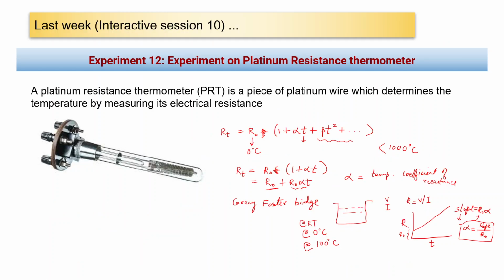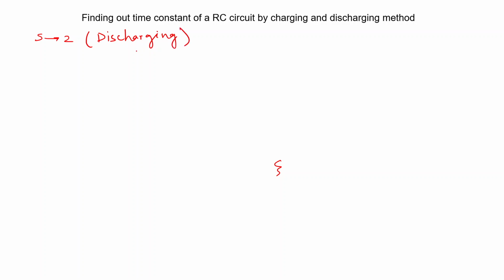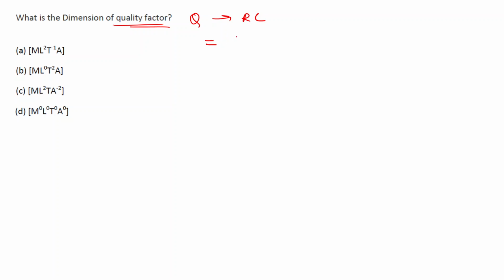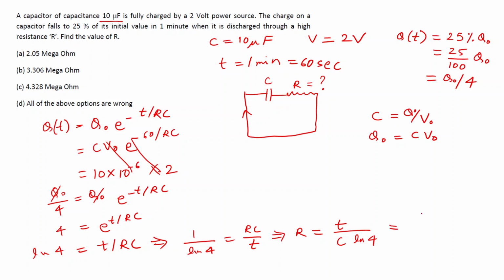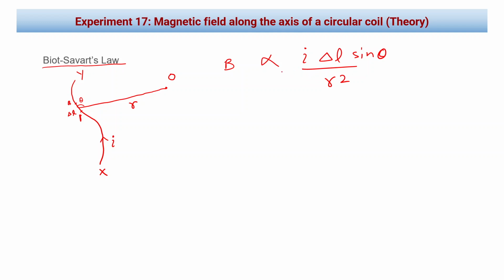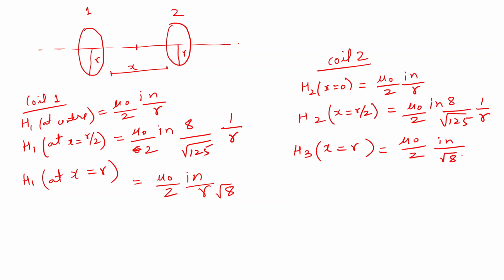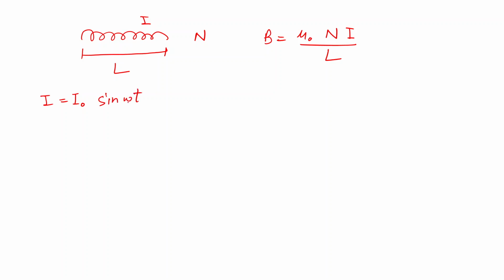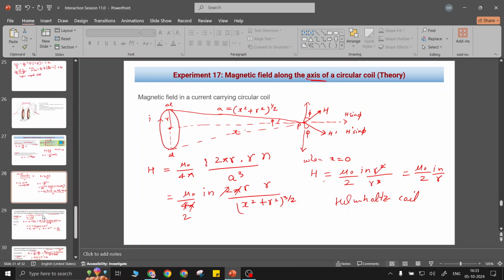Interaction session 11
Hello learners,

In this video, we have discussed the theory and experimental procedure for the following experiments:
1.   Finding out time constant of a RC circuit by charging and discharging method
2.  To determine the magnetic field in a current carrying circular coil
3.  To study the induced e.m.f of inductance coil

We also solved problems based on the concepts of these experiments from previous year's assignments.